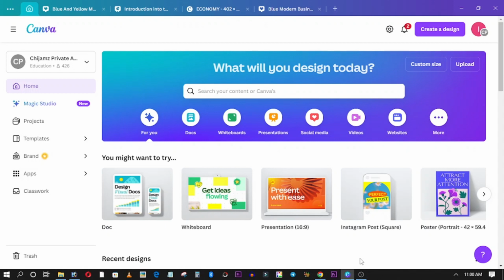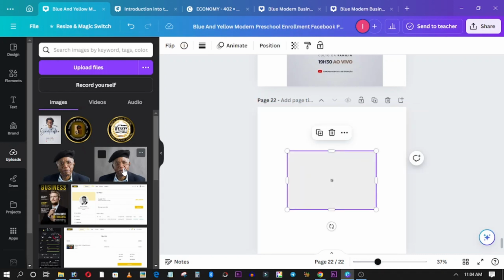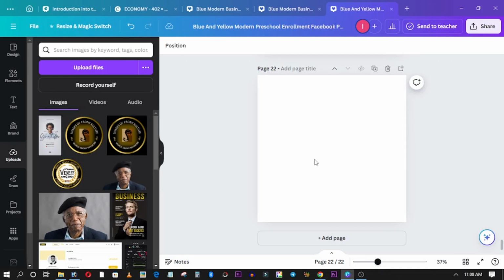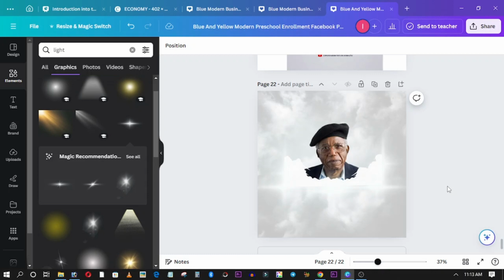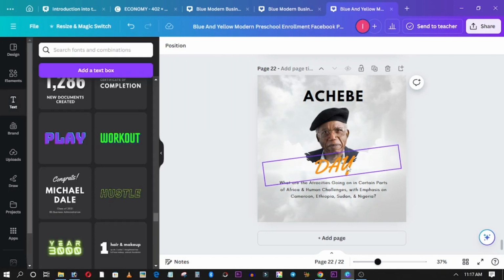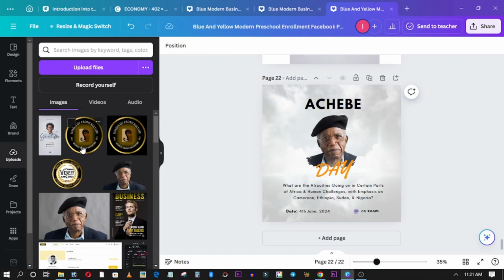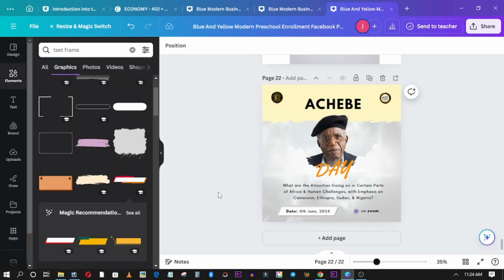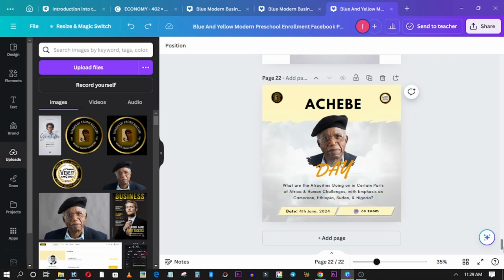Full Smart Graphics Design Tutorial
We have created something for everyone wanting an extra stream of income or starting a new business online. The difference between the successful and the poor is knowledge. Join Like-minds & Founders Connect today for more value and wealth creation.